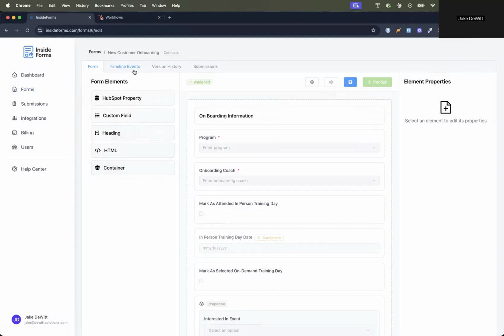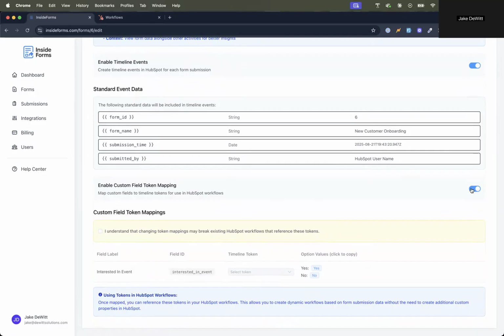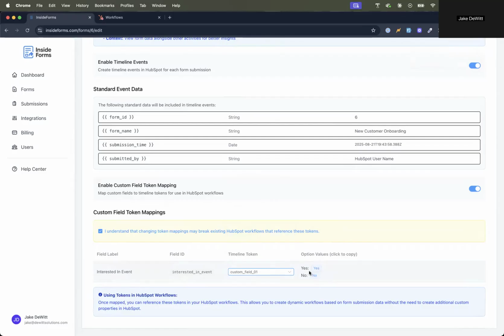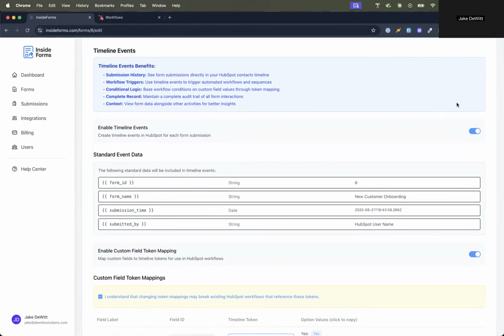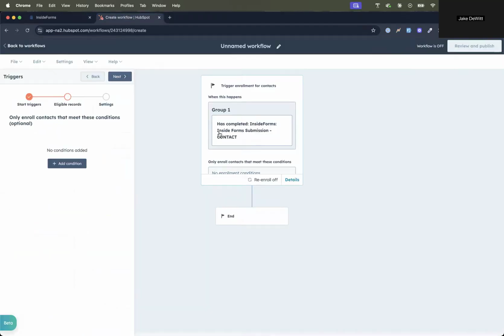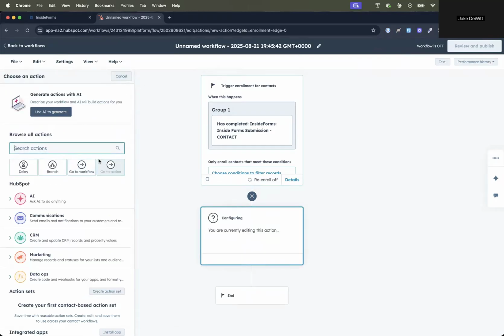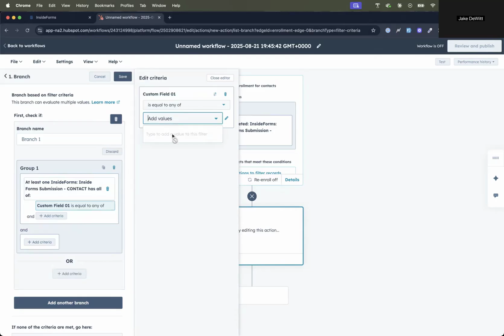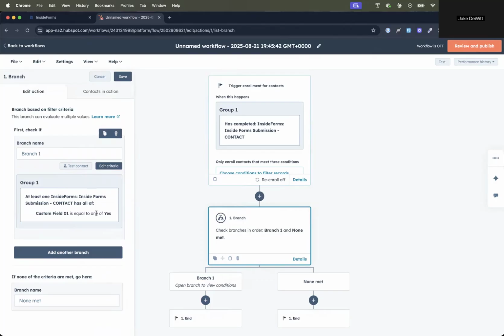Inside Forms - Trigger HubSpot Workflows